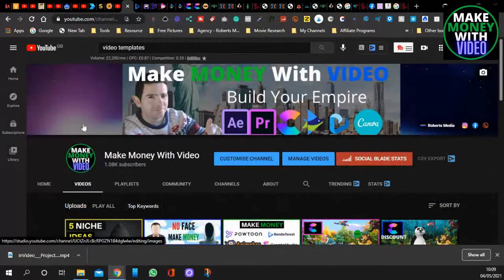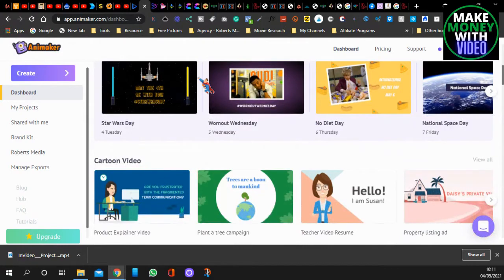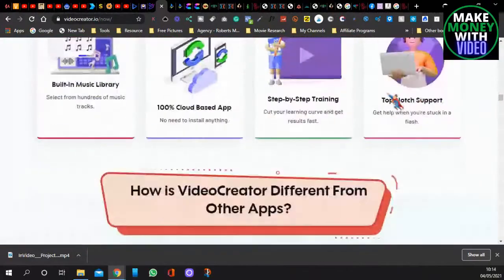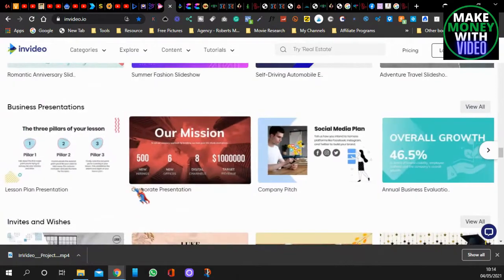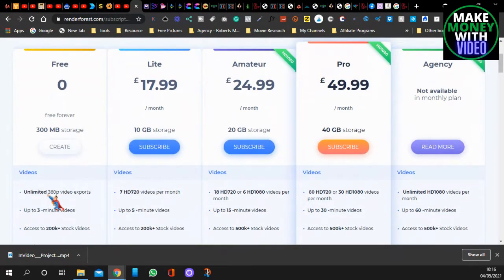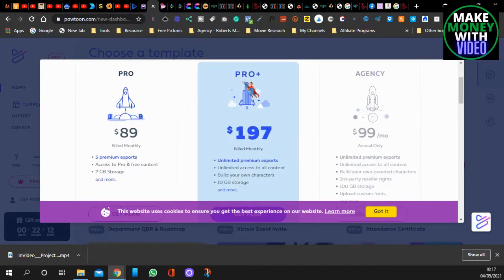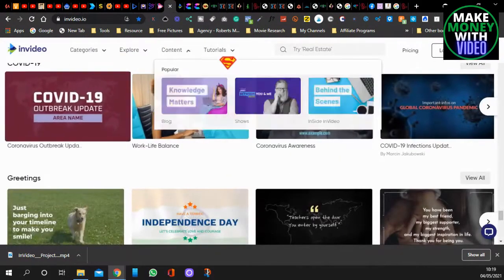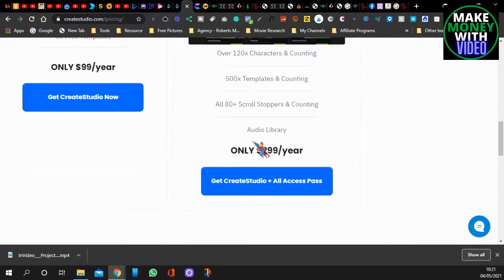Video Animation Apps | Video Template App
In today's video,  I share Video Animation Apps | Video Template App

I show different video animation apps that you get ready-made video templates, which saves you lots of time and you don't need any experience.
Creating videos like these for businesses is a great way to make money online. We look at Renderforest, Animaker, Powtoon, Video Creator, Invideo, and Create Studio.

I am Jay, the owner of Roberts Media. A social media and video marketing agency helping businesses through social media and video marketing strategies. I also have an e-commerce store as well as 7 other YouTube channels.